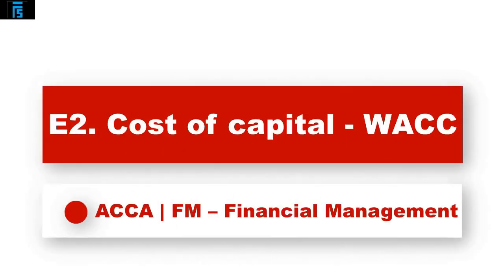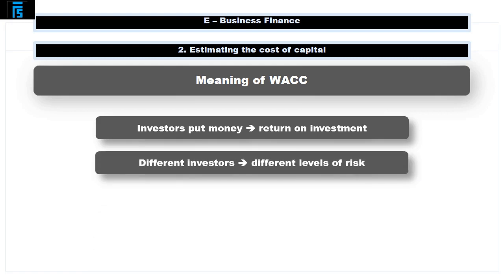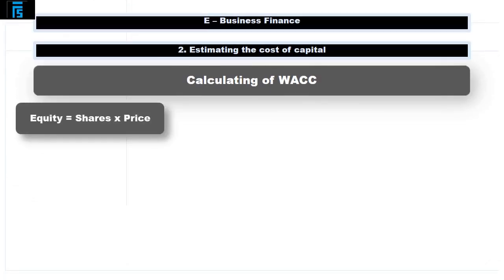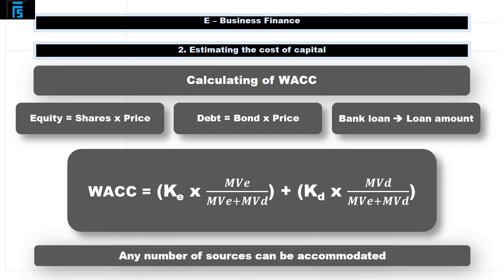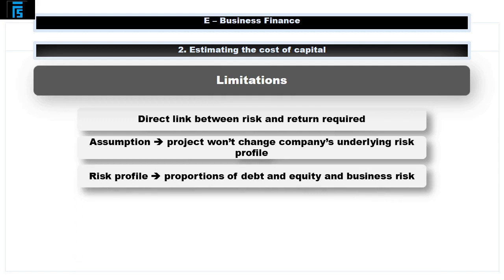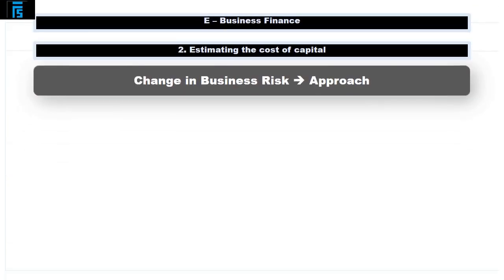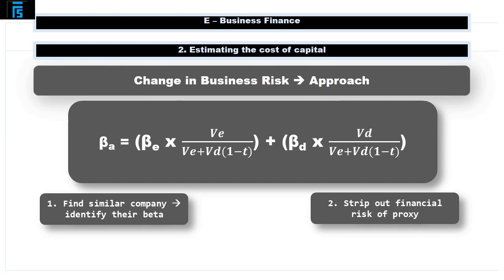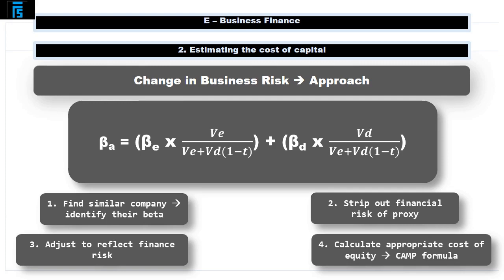ACCA F9 - Cost of Capital - WACC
This is the 3rd video in the series of Five [5] covering section E of ACCA’s F9 – Financial Management consisting of:

1. Sources of, and raising, business finance
2. Estimating the cost of capital
3. Sources of finance and their relative costs
4. Capital structure theories and practical considerations
5. Finance for small- and medium-sized entities (SMEs)

On successful completion of this video, you will be able to:

1. Sources of, and raising, business finance
a) Identify and discuss the range of short-term sources of finance available to businesses, including:
i) Overdraft
ii) Short-term loan
iii) Trade credit
iv) Lease finance.

b) Identify and discuss the range of long-term sources of finance available to businesses, including:
i) Equity finance
ii) Debt finance
iii) Lease finance
iv) Venture capital.

c) Identify and discuss methods of raising equity finance.

d) Identify and discuss methods of raising short- and long-term Islamic finance, including:
i) Major differences between Islamic finance and the other forms of business finance.
ii) The concept of riba (interest) and how returns are made by Islamic financial securities.
iii) Islamic financial instruments available to businesses including:

e) Identify and discuss internal sources of finance, including:
i) Retained earnings
ii) Increasing working capital management efficiency
iii) The relationship between dividend policy and the financing decision
iv) The theoretical approaches to, and the practical influences on, the dividend decision, including legal constraints, liquidity, shareholder expectations and alternatives to cash dividends.

2. Estimating the cost of capital
a) Estimate the cost of equity including:
i) Application of the dividend growth model, its assumptions, advantages and disadvantages.
ii) Explanation and discussion of systematic and unsystematic risk
iii) Relationship between portfolio theory and the capital asset pricing model (CAPM)
iv) Application of the CAPM, its assumptions, advantages and disadvantages.

b) Estimating the cost of debt:
i) Irredeemable debt
ii) Redeemable debt
iii) Convertible debt
iv) Preference shares
v) Bank debt.

c) Estimating the overall cost of capital.

3. Sources of finance and their relative costs
a) Describe the relative risk-return relationship and the relative costs of equity and debt.
b) Describe the creditor hierarchy and its connection with the relative costs of sources of finance.
c) Identify and discuss the problem of high levels of gearing.

d) Assess the impact of sources of finance on financial position, financial risk and shareholder wealth using appropriate measures, including:
i) Ratio analysis using statement of financial position gearing, operational and financial gearing, interest coverage ratio and other relevant ratios
ii) Cash flow forecasting
iii) Leasing or borrowing to buy.

e) Impact of cost of capital on investments.

4. Capital structure theories and practical considerations
a) Describe the traditional view of capital structure and its assumptions.
b) Describe the views of Miller and Modigliani on capital structure, both without and with corporate taxation, and their assumptions.
c) Identify a range of capital market imperfections and describe their impact on the views of Miller and Modigliani on capital structure.
d) Explain the relevance of pecking order theory to the selection of sources of finance.

5. Finance for small- and medium-sized entities (SMEs)
a) Describe the financing needs of small businesses.
b) Describe the nature of the financing problem for small businesses in terms of the funding gap, the maturity gap and inadequate security.
c) Explain measures that may be taken to ease the financing problems of SMEs, including the responses of government departments and financial institutions.
d) Identify and evaluate the financial impact of sources of finance for SMEs.

acca course
acca f5
acca f6
acca f7
acca f8
acca f9
acca SBL
acca SBR
acca APM
acca AFM
acca ATX
acca AAA
cima course
cma exam
cpa exam